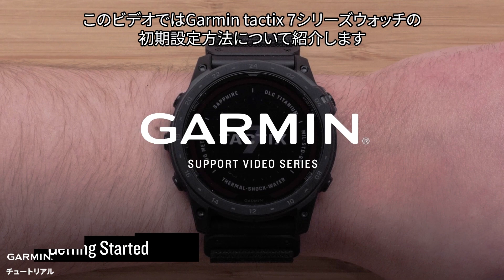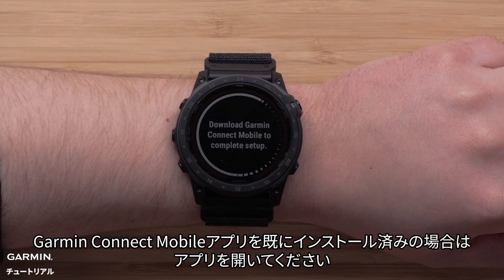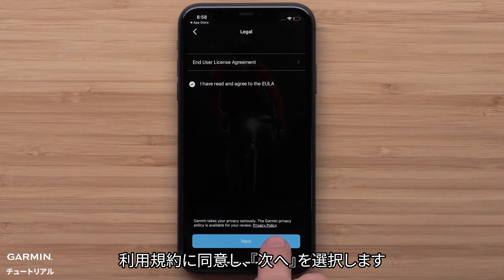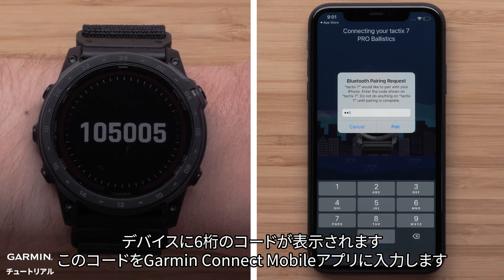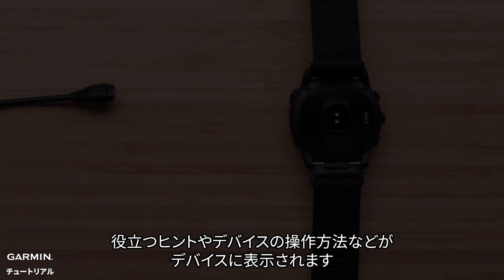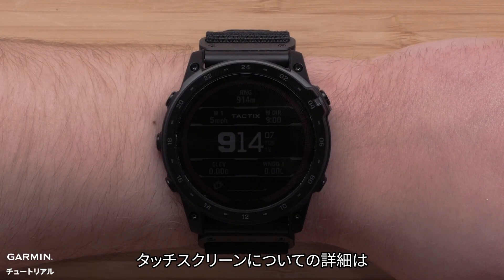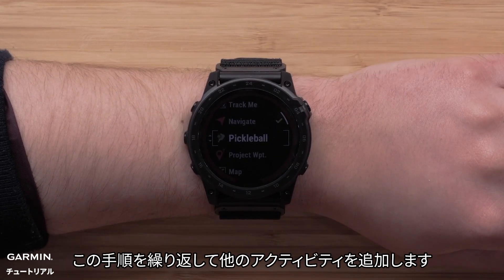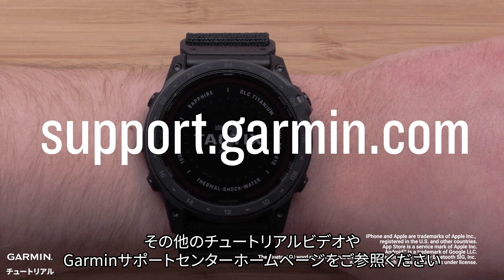【操作方法】tactix 7シーリズ：使用ガイド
tactix 7＃タッチスクリーン＃GPSスマートウォッチ
このビデオではGarmin tactix7シリーズウォッチの基本設定について紹介します。
0:00 ビデオ紹介
0:06 基本設定
0:30 ペアリング
2:37 タッチスクリーンの紹介
3:14 アクティビティリストの設定
4:06 エンディング